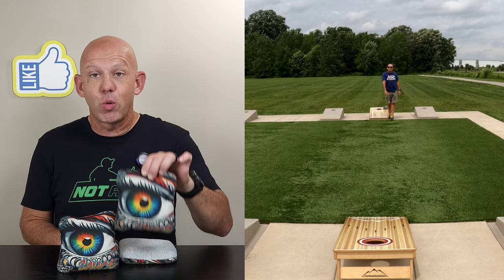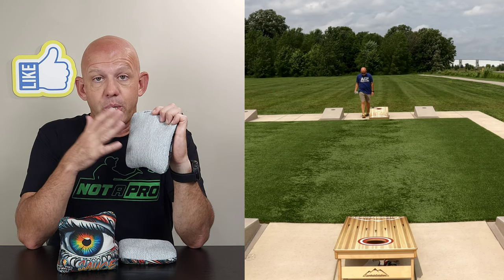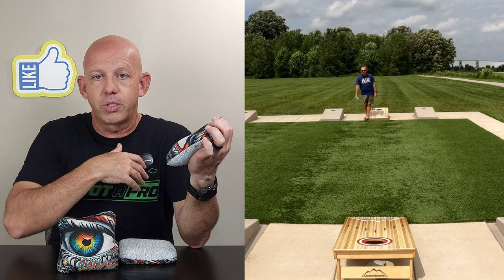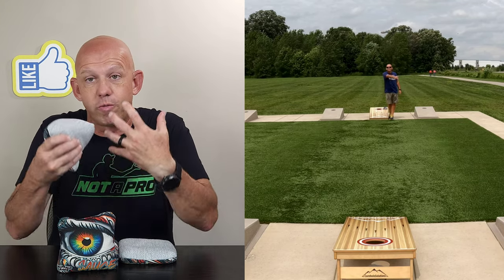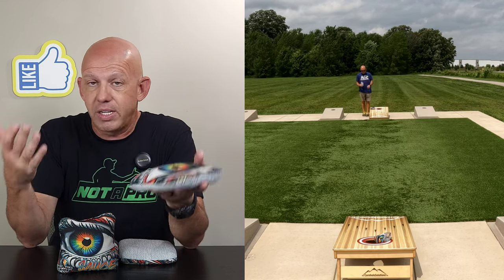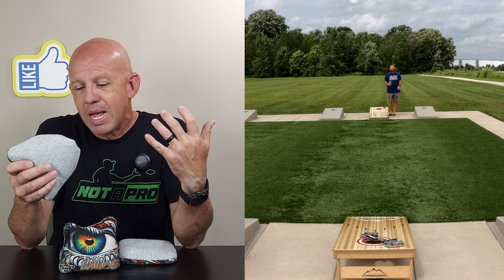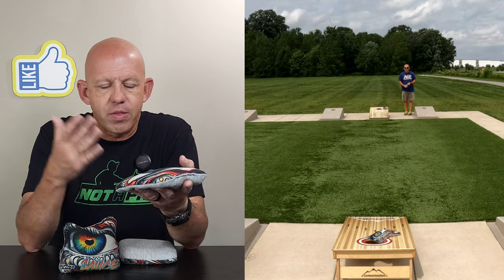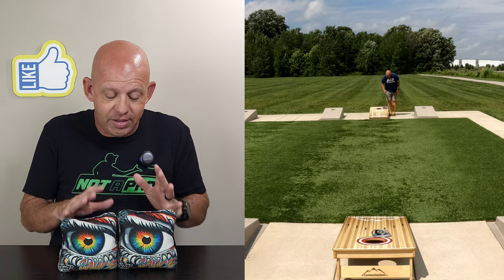Sauce by Buffalo Bags